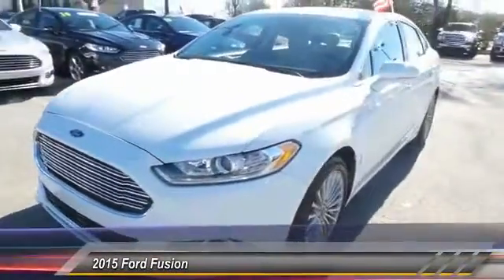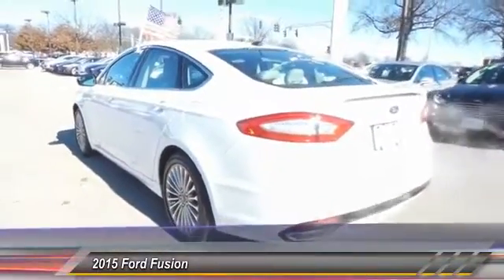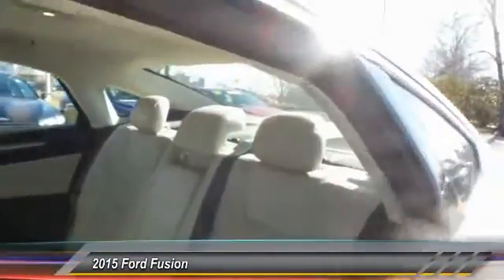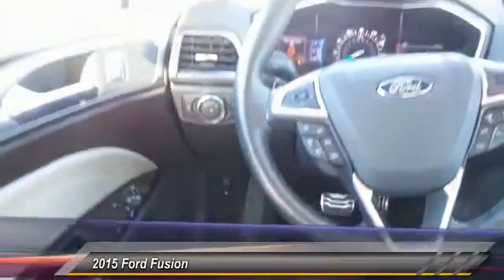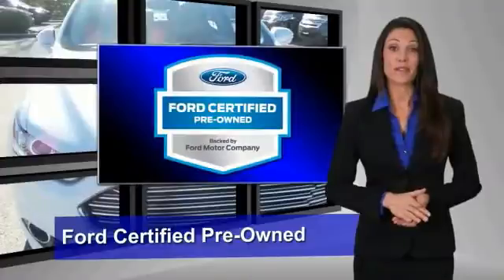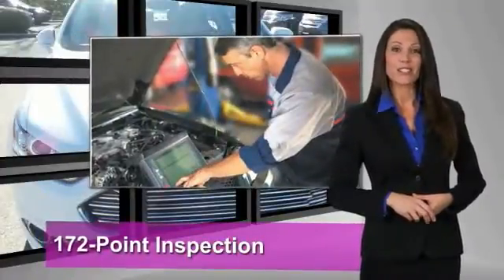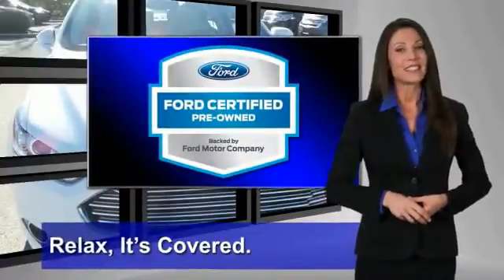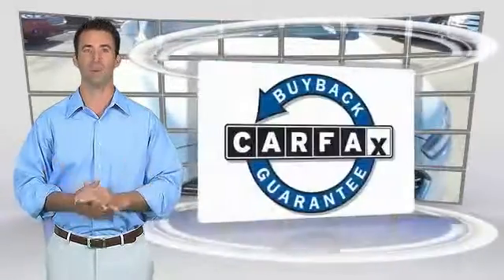2015 Ford Fusion Louisville KY 6358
Oxmoor Ford
100 Oxmoor Lane

FORD CERTIFIED!!, LEATHER, NAVIGATION, CLEAN CARFAX, BLUE TOOTH, ONE OWNER, REAR BACK UP CAMERA, HEATED SEATS, and ALLOY WHEELS. Ford Certified and 6-Speed Automatic. brbrWant to save some money? Get the NEW look for the used price on this one owner vehicle. Previous owner purchased it brand new! Having had only one previous owner means that this outstanding Fusion is sure to be a favorite among our more educated buyers. Ford Certified Pre-Owned means you not only get the reassurance of a 12Mo/12,000Mile Comprehensive Warranty, but also up to a 7-Year/100,000-Mile Powertrain Limited Warranty, a 172-point inspection/reconditioning, 24/7 roadside assistance, trip-interruption services, rental car benefits, and a complete CARFAX vehicle history report. brbrThank you for visiting Oxmoor Ford -- Louisville's volume leader.